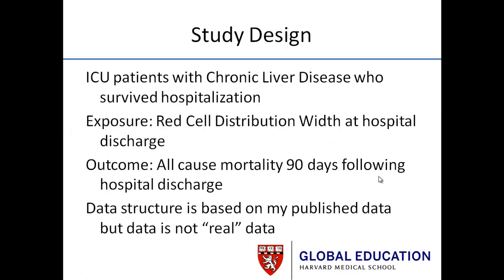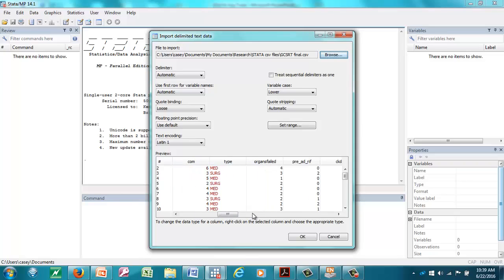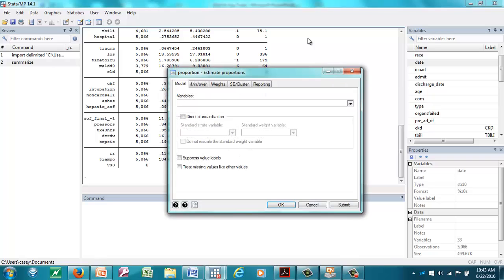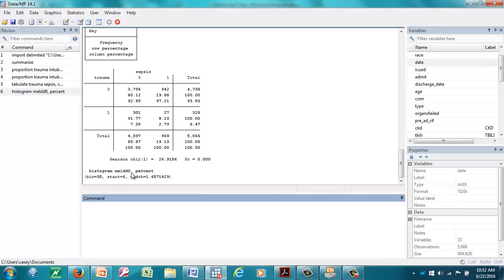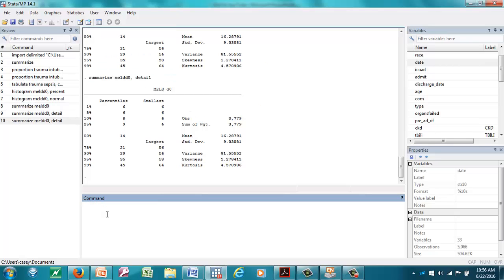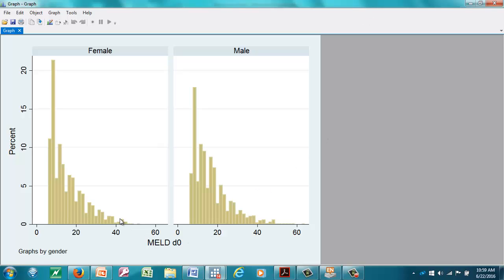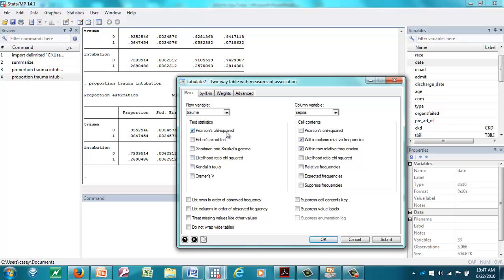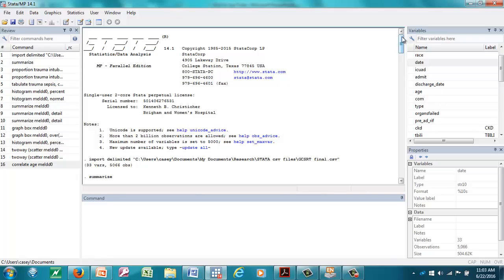STATA The Very Basics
Very simple programming instruction for the novice with little to no experience in STATA.

The Harvard Medical School Introduction to Clinical Research Training (ICRT) program and Global Clinical Scholars Research Training (GCSRT) Program provide training in key skills and knowledge in clinical research using an innovative pedagogic model. The ICRT and GCSRT programs are six and twelve-month certificate programs respectively consisting of online lectures, webinars and in person intensive workshops. The programs blended curriculum emphasizes skill-based and team-based peer-to-peer learning and training in STATA programming.